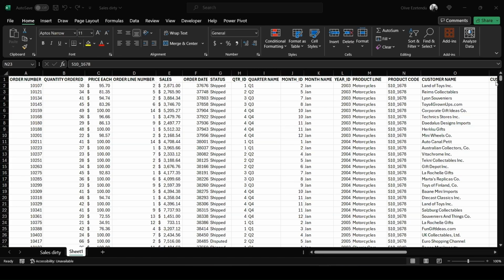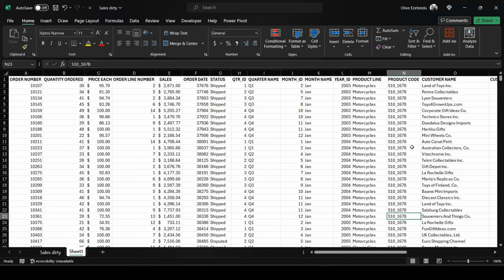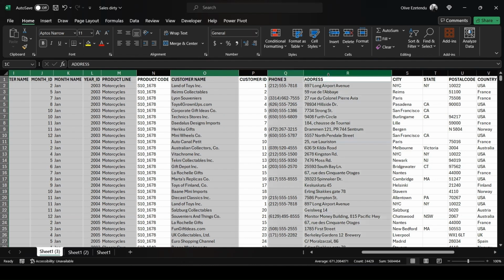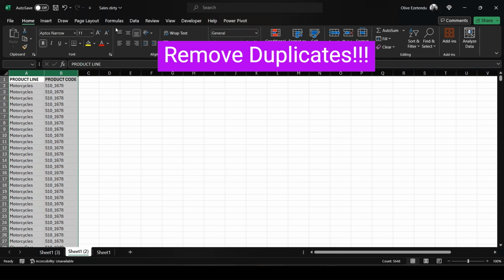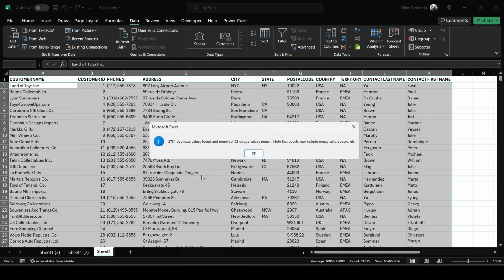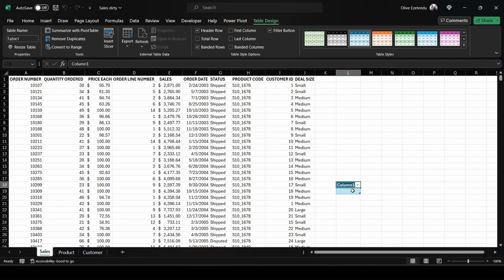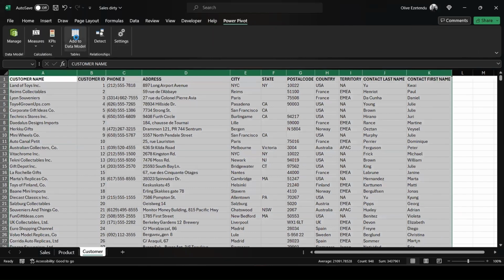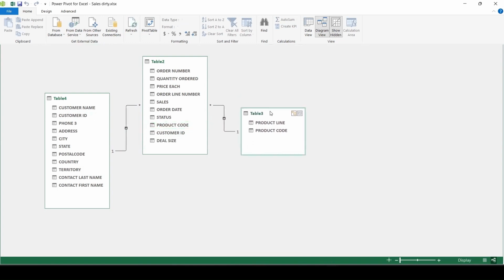Data Modelling For End to End Excel Portfolio Project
Welcome to this Excel end to end portfolio project series. Just like every real world project, we started with cleaning and transforming our data, created a date table. In this video, we will be modelling our data for analysis.